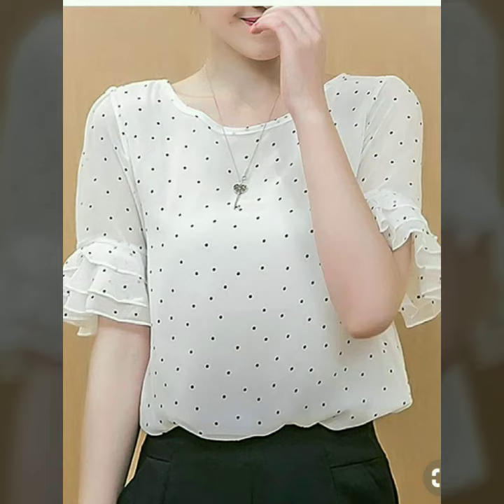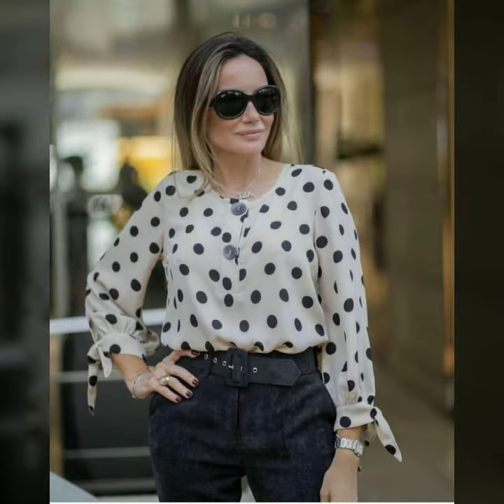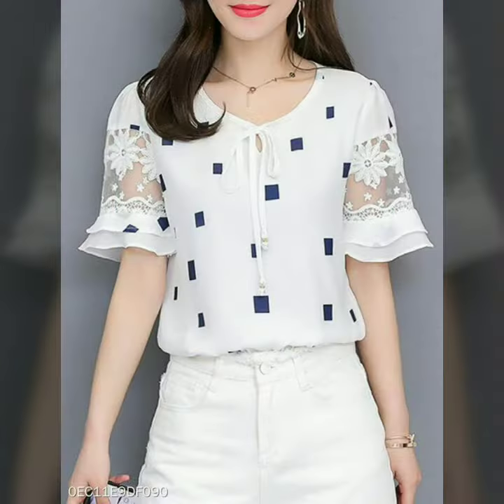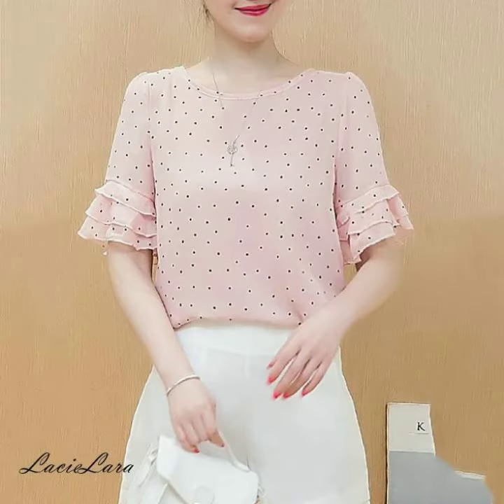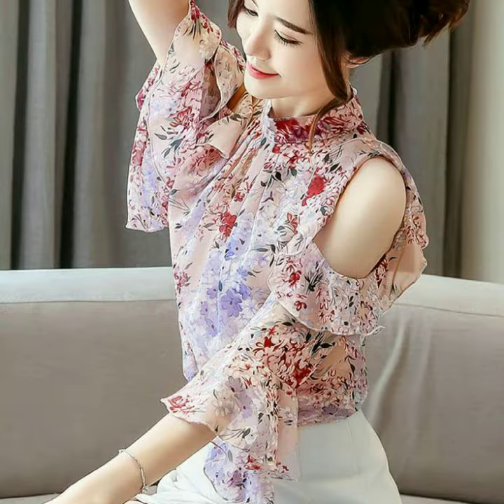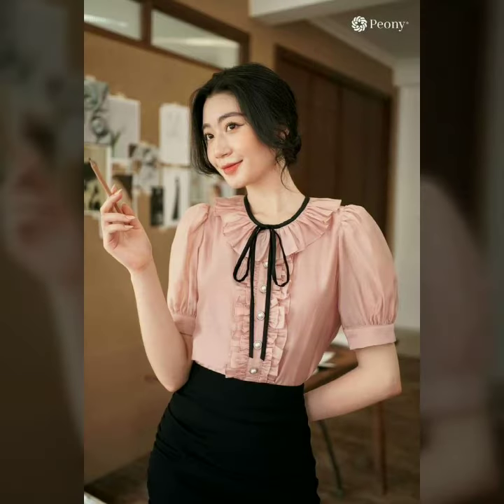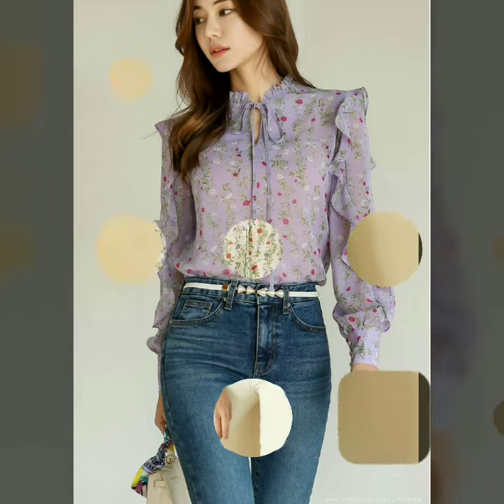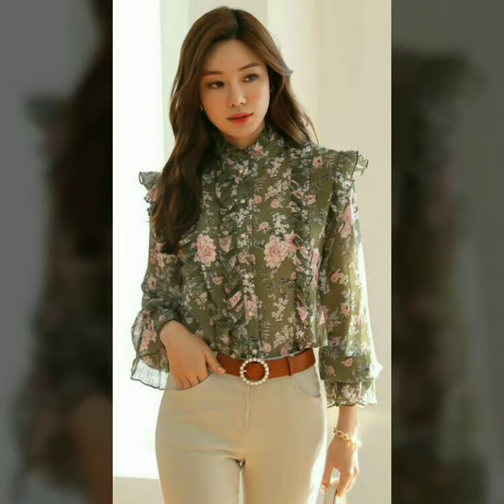Ruffle tops beautiful chiffon tops with different colorful designs and beautiful prints